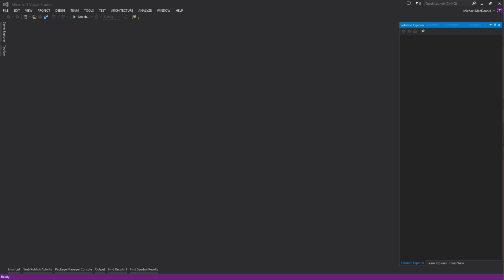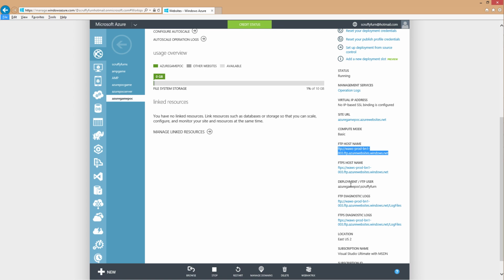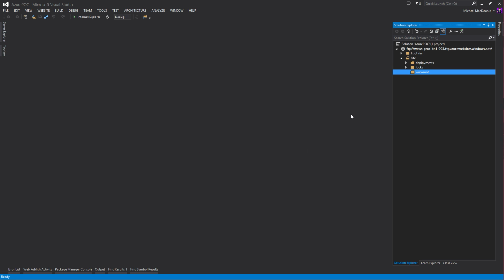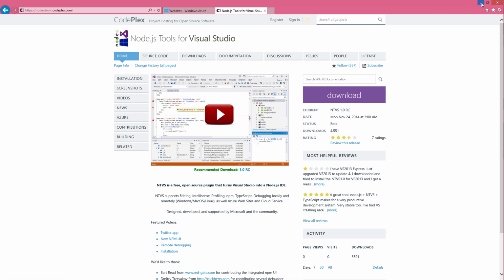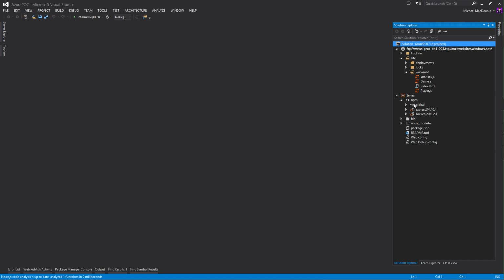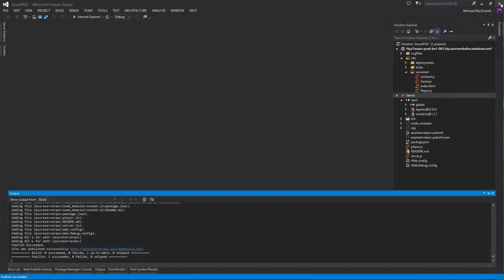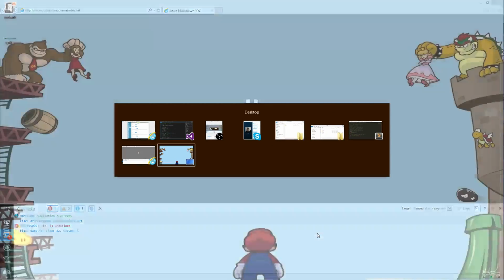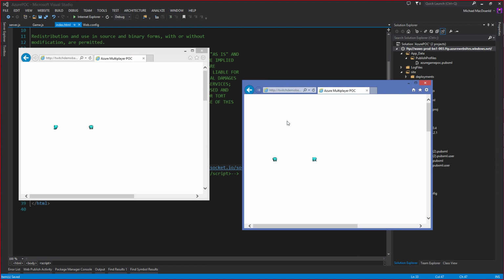Quick Guide: Azure Multiplayer POC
Important Fix Notes. The following changes need to be made:

1. Installing NodeJS manually MAY be needed
2. Include Sprites.png in the project - drag and drop to root
3. Edit Web.config to say webSocket enabled ="false"/ -In video it says webSockets with an s

Socket.io is now packaged with the project to fix an issue with IE

In this short video I show how its possible to use Azure Websites with NodeJS and WebSockets to create a simple HTML5 Multiplayer example.